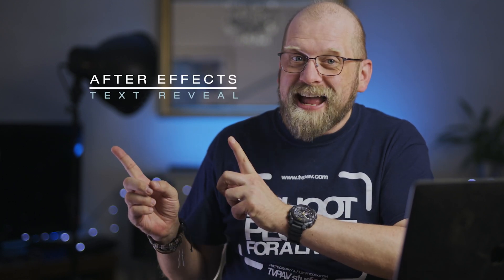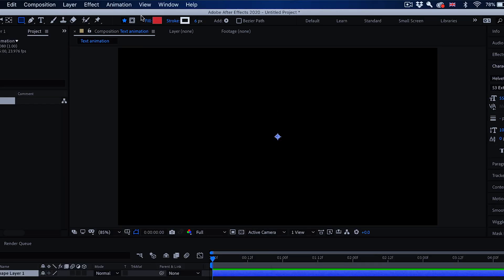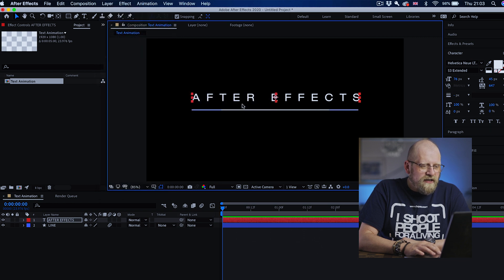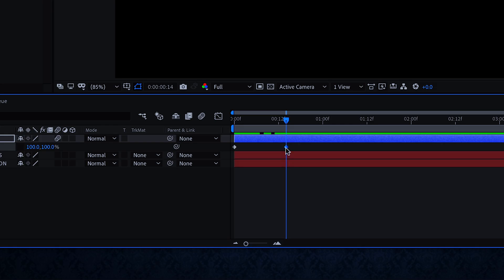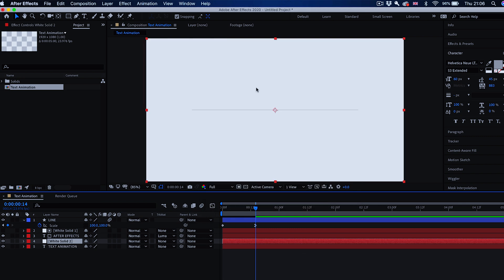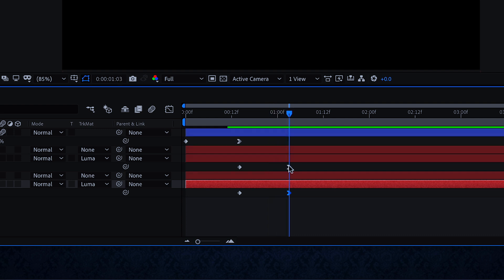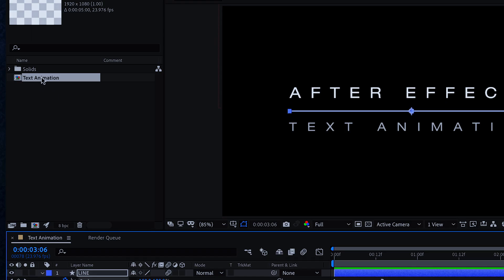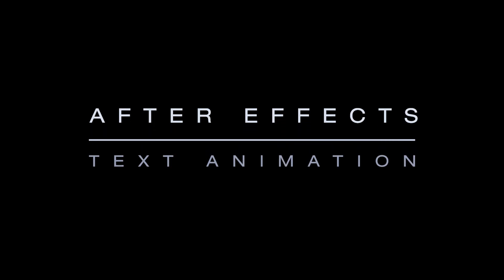How to create TEXT REVEAL animation in After Effects - BEST METHOD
Simple tutorial on how to do TEXT LINE REVEAL animations in Adobe After Effects.